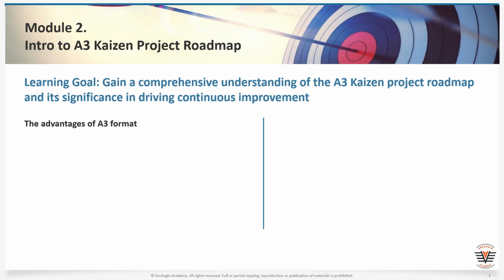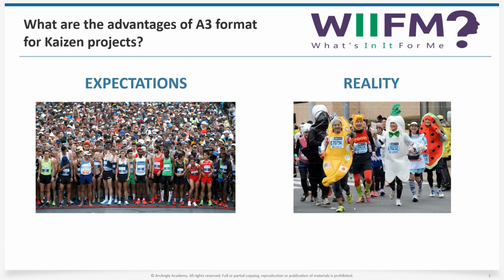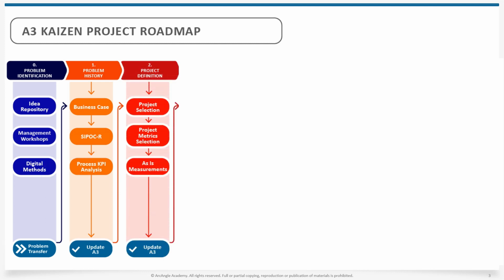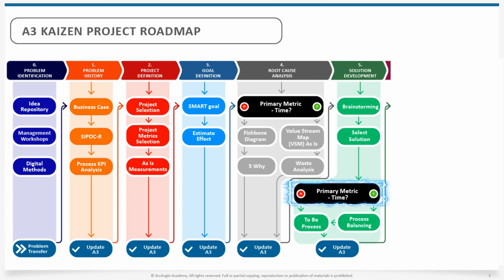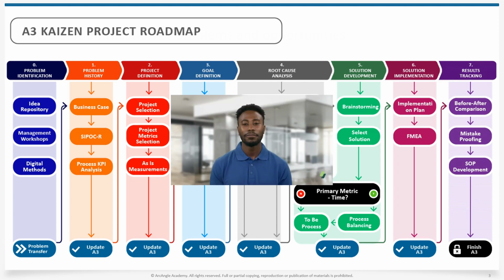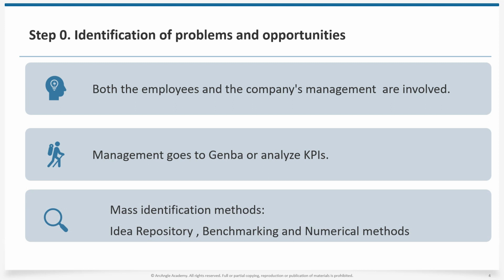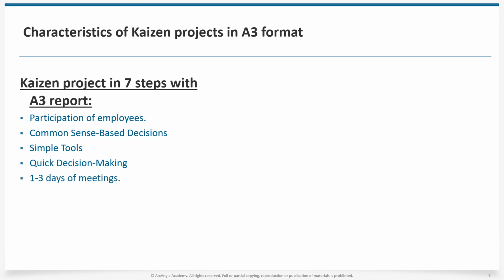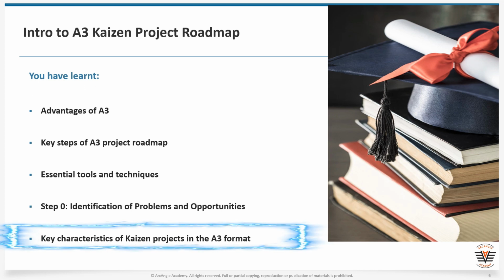Kaizen Manager M.2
Basics of A3 Project Roadmap